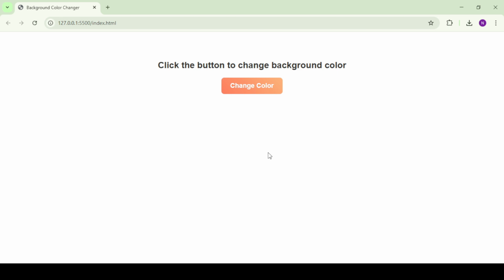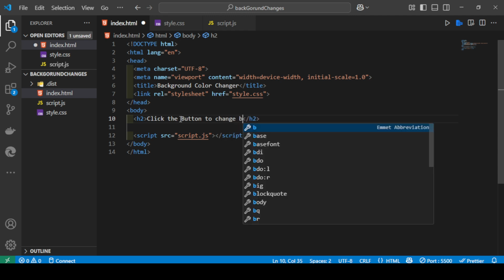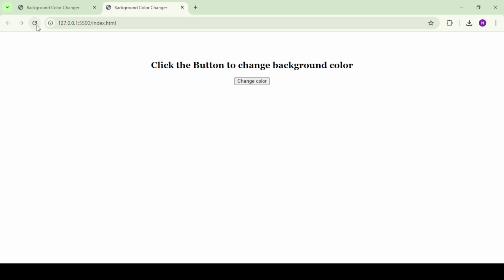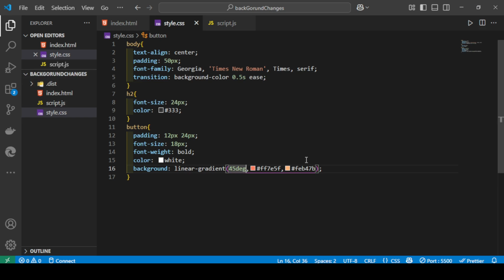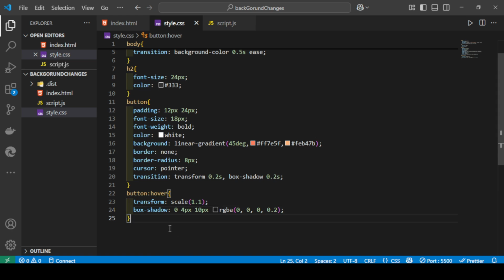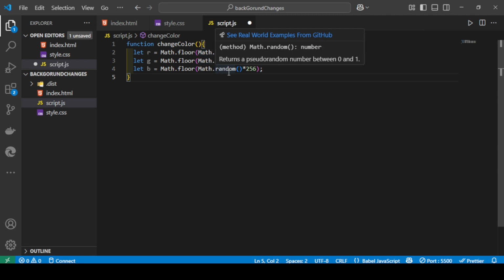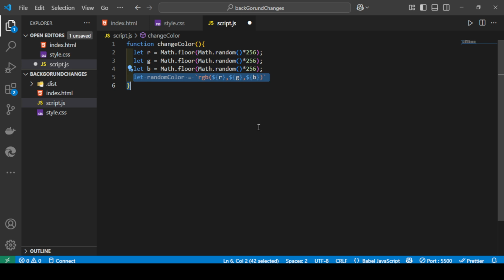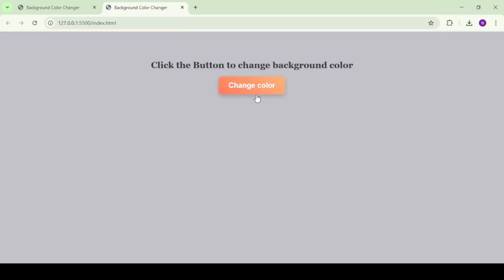How to make Background Color Changer in JavaScript🔥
In this video, I’ll show you how to create a background color changer using CSS and JavaScript. This project is simple and great for beginners who want to learn how to use JavaScript to change background colors dynamically.

🚀 What You’ll Learn:
✅ How to use JavaScript to change background colors
✅ How to apply CSS for styling
✅ How to create an interactive button for color switching

📌 Source Code: [Add GitHub or CodePen link if available]